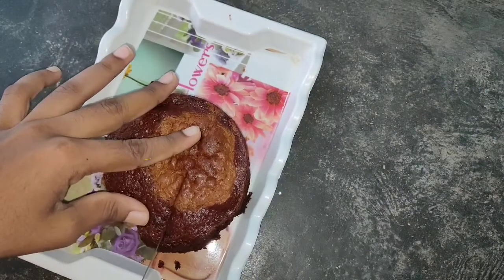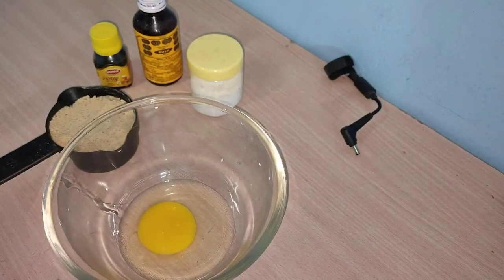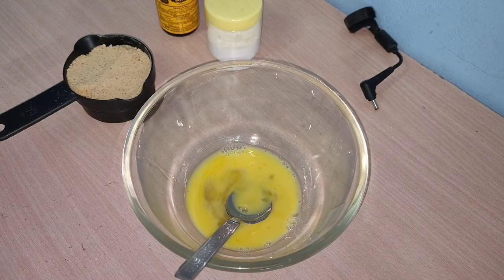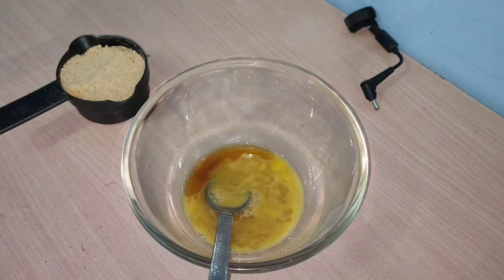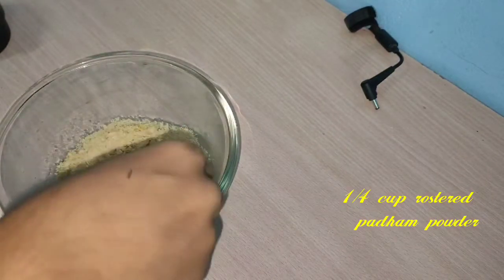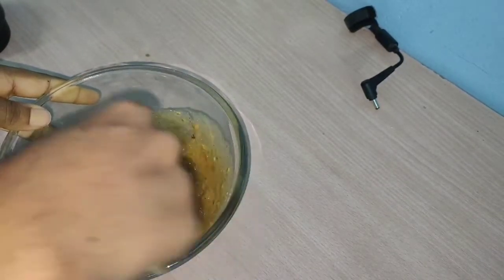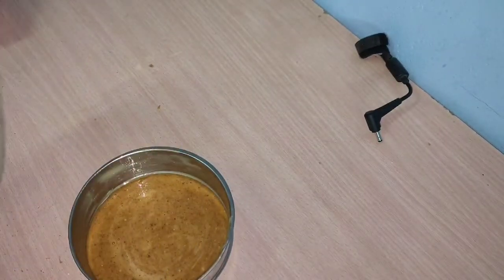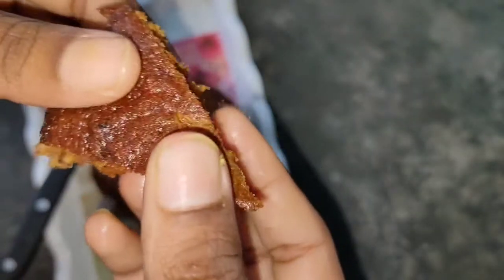withoutovencake Almond honey cake-without maida/without sugar/without oven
This cake make to without oven ...and the special is without maida suga cake...so its dry fruit used...so its healthy cake recipe ...try and tag with my instagram ...

Hi dr friends ...
  My name mahalakshmi.this chennal create content by  own recipes vlogs shoppings travel and more fun video share ...my inspration is become a the famous of YT Aarthi✨✨..
 And also im working women..

👉👉👉thanks for visit...stay tune😊😊

Copyright 🔴

Everything is this my chennal is create by owner of this chennal mahalakshmi if u have using my content without permission is not granted
ACTION WILL BE TAKEN STRICTLY